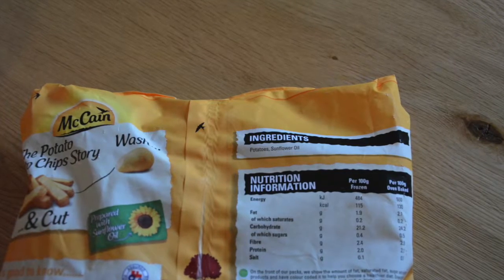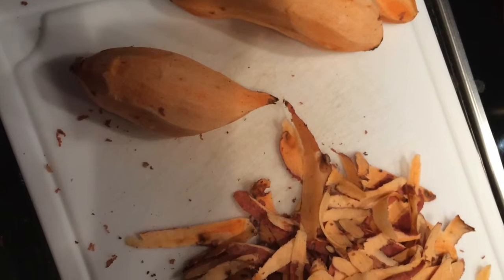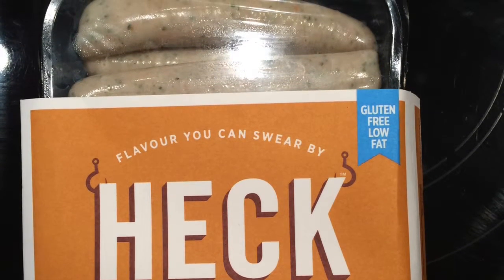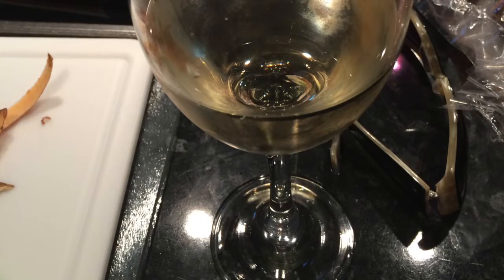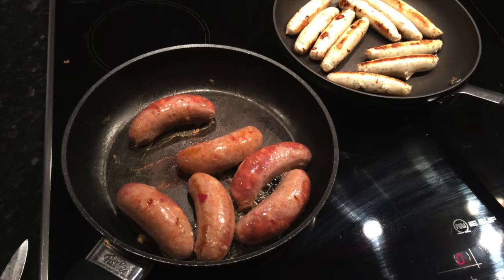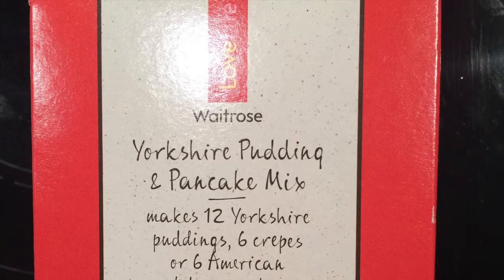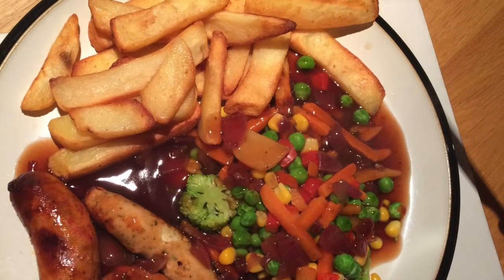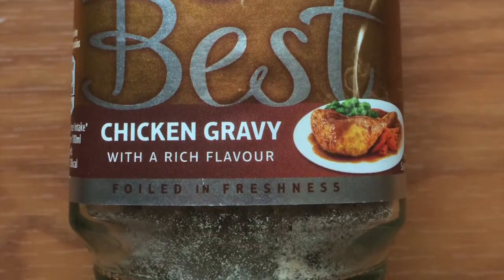Gluten Free Sausage and Chips. A Low-Fat Version for Coeliacs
Here I show you a favourite meal which everyone can enjoy. Sausages from Heck and Waitrose, chips from McCains and some hand cut ones from sweet potatoes.